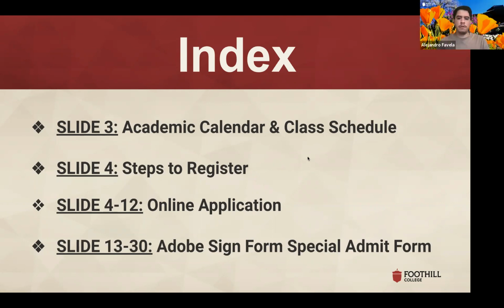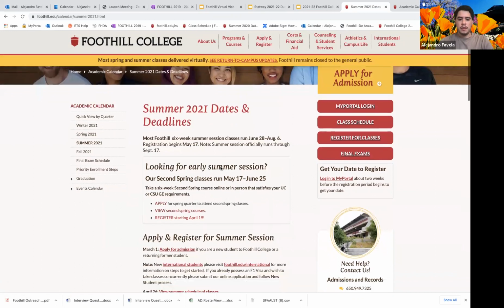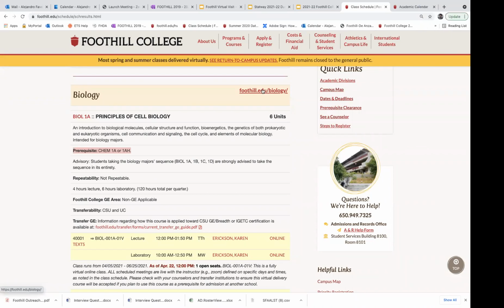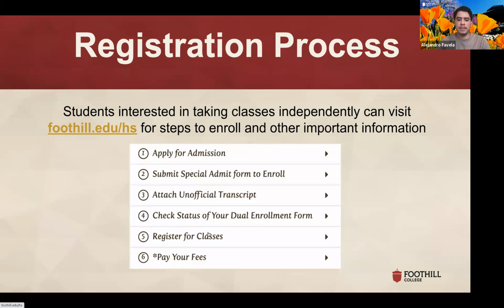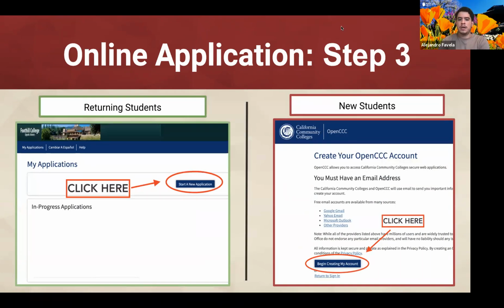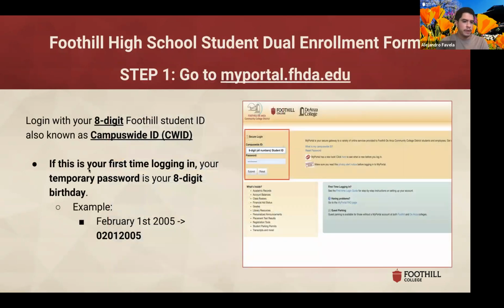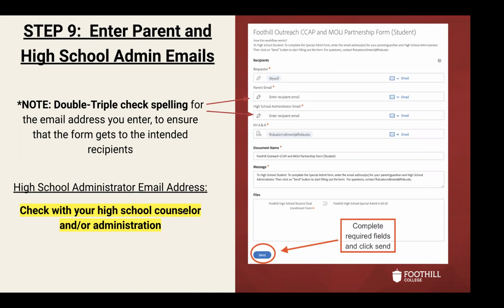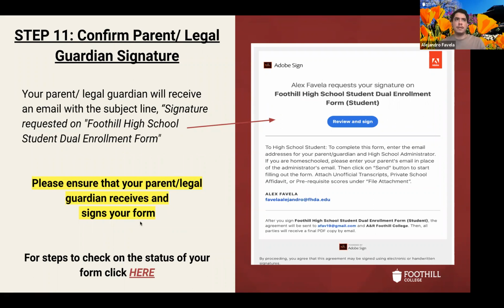Dual Enrollment Info Session: Foothill College [4.22.2021]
This presentation focused on the registration process to enroll in dual enrollment classes at Foothill College. Students get a step-by-step registration guide, which consists of the following: online application and Adobe Sign Dual Enrollment Form. We will also go over Foothill's Academic Calendar and Schedule of Classes websites to review important information, dates, and deadlines before starting your registration. Please save your questions till the end; we will use the last 5-10 minutes to address them.